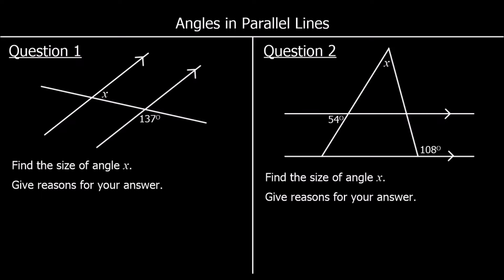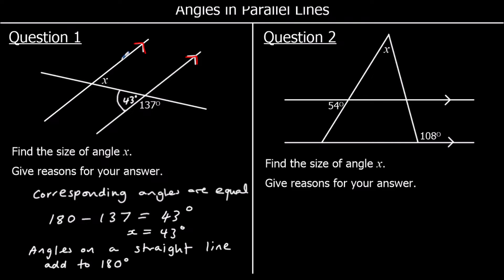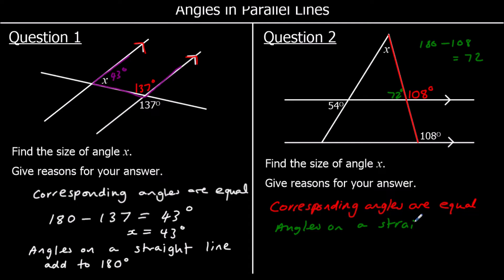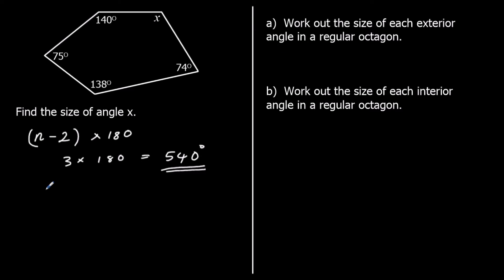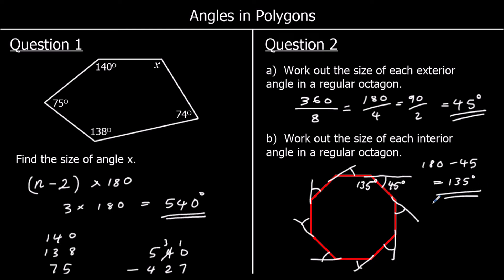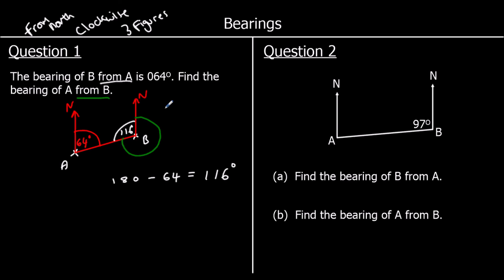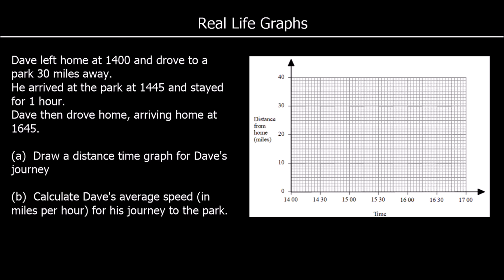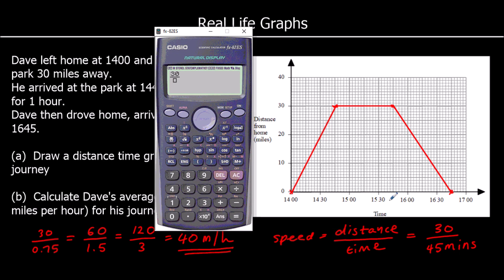Home School Week 8 Review B